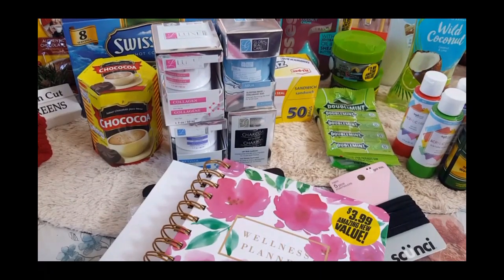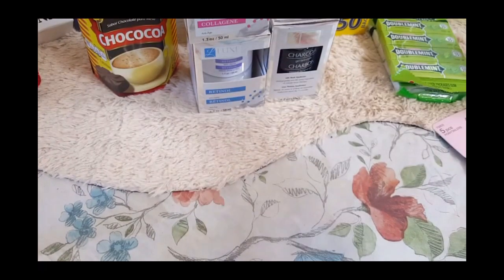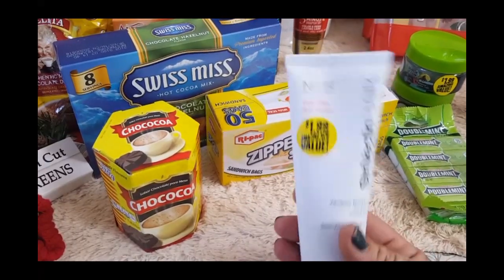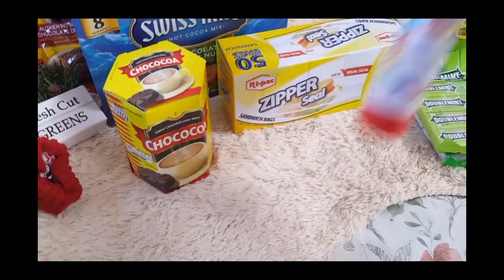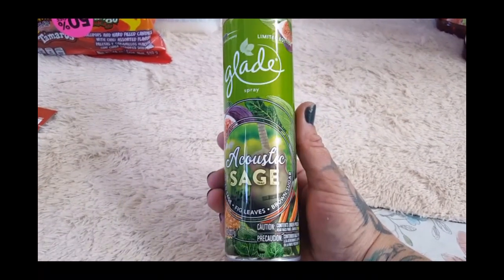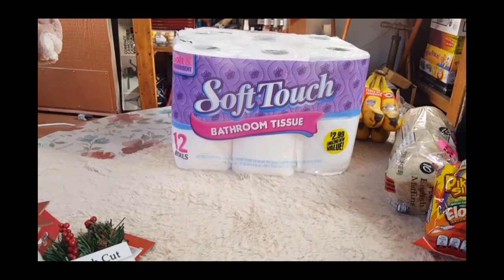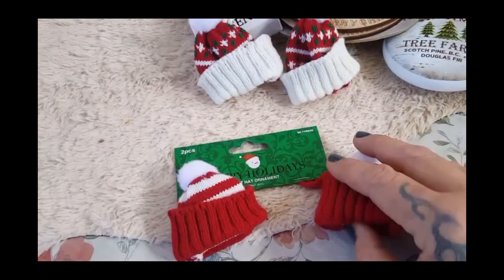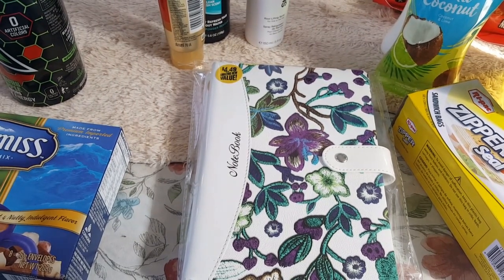99 Cents only store haul (all new to me items exciting finds)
Hi family here is my haul.